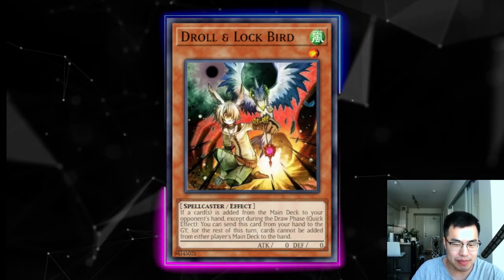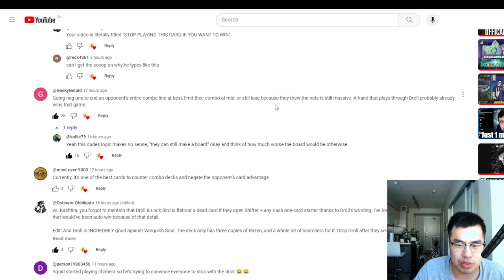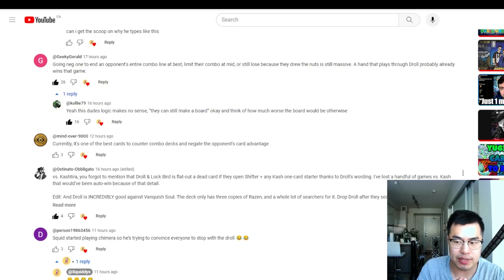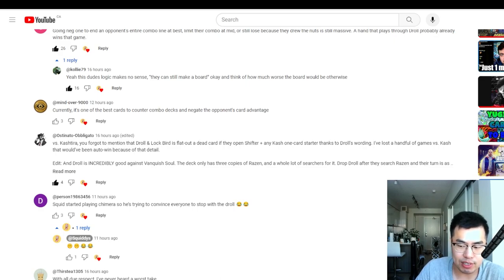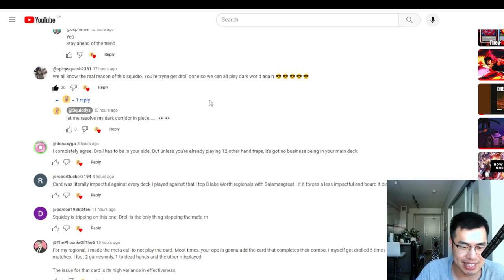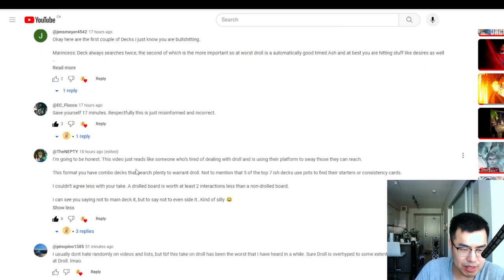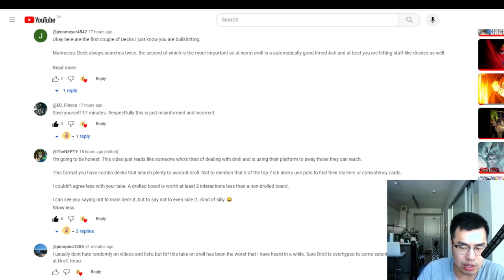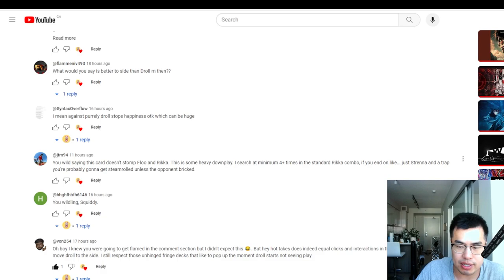START PLAYING THIS CARD IF YOU WANT TO WIN?!